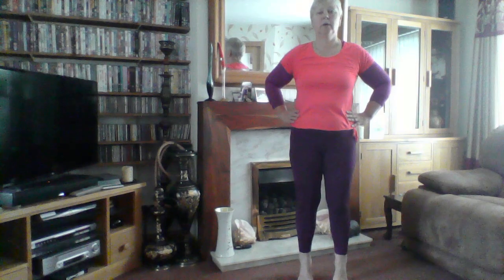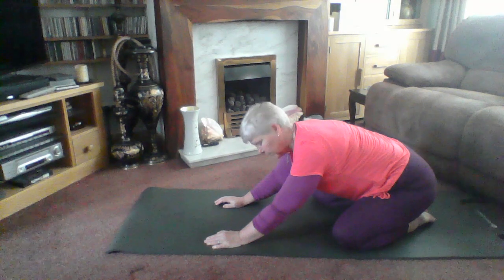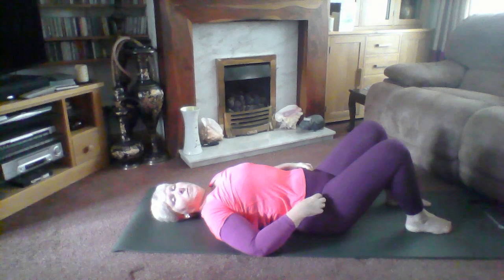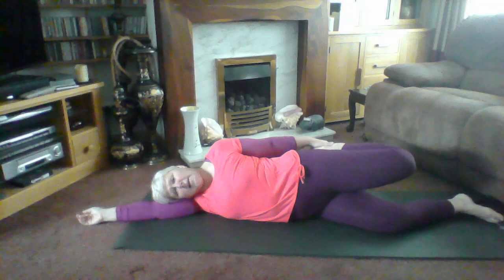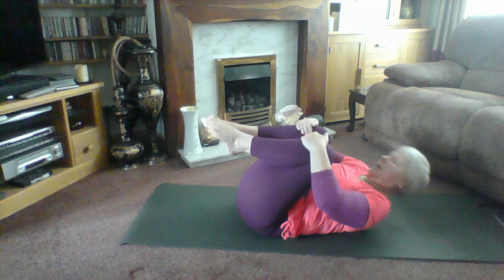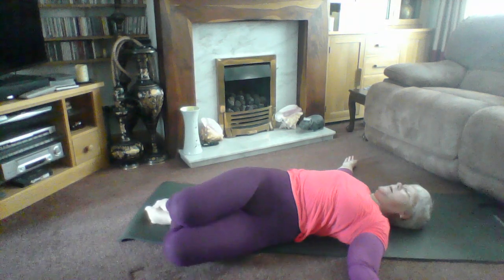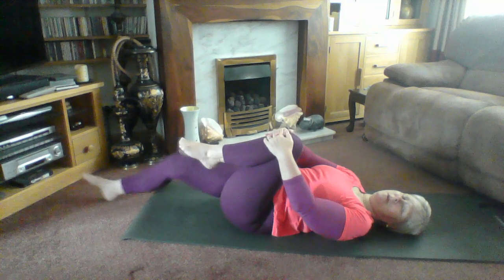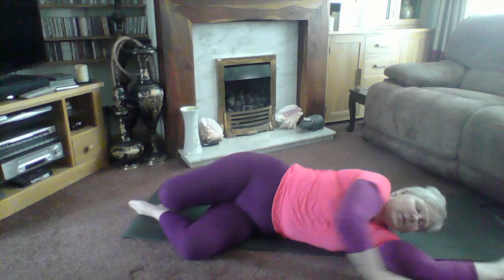Beginner Pilates Lesson 2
Lesson 2 includes some progressions from Lesson 1 adding in 2 new exercises, one leg circle and single leg stretch, all at beginner level, and new stretch, the hip flexor stretch.  Repeat as many times as you need to! Enjoy!